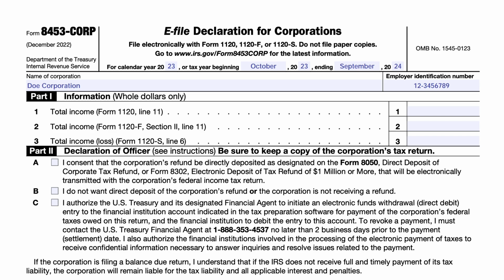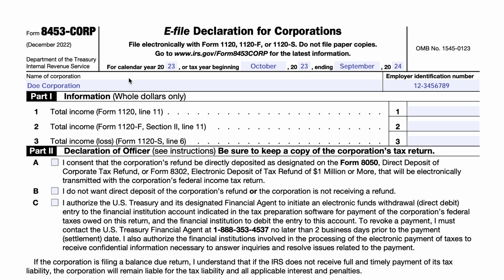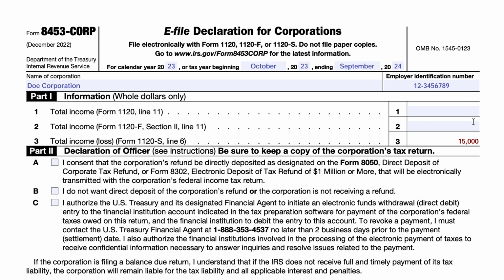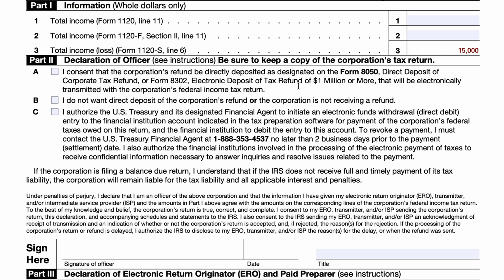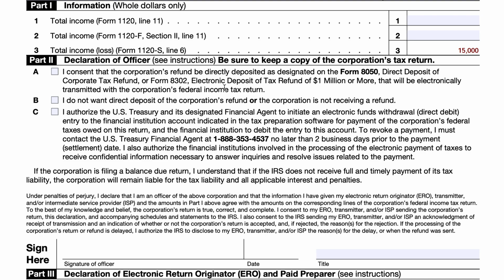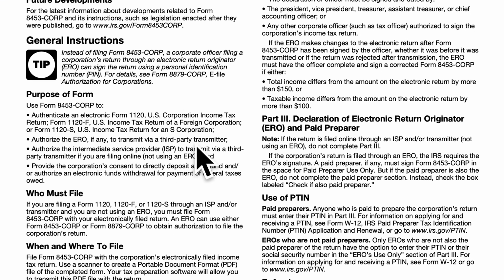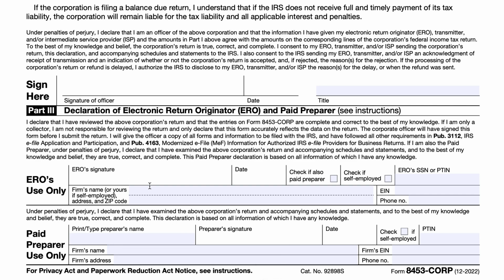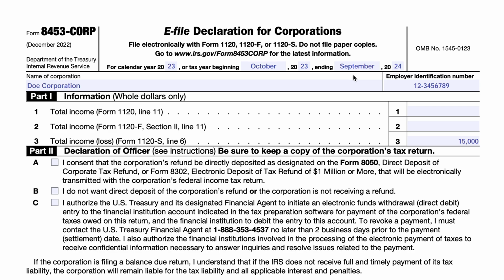IRS Form 8453-CORP walkthrough (E-file Declaration for Corporations)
Please feel free to check out our article, where we've written step by step instructions to help you walk through this tax form!

IRS Form 8453, U.S. Individual Income Tax Transmittal for an IRS e-file Return,

IRS Form 8453-FE, U.S. Estate or Trust Declaration for an IRS e-file Return